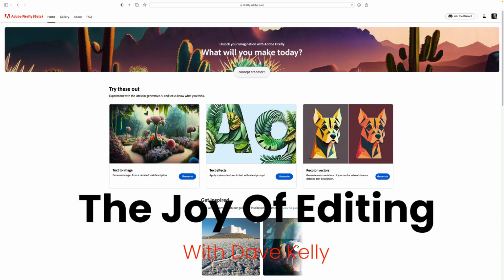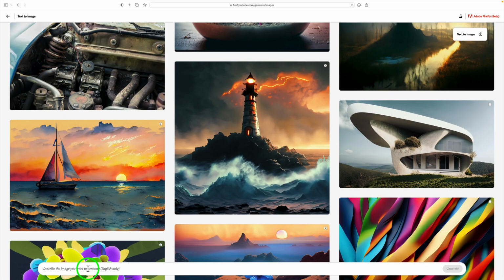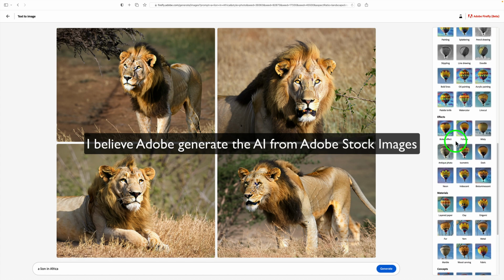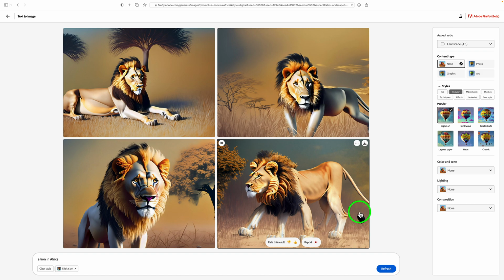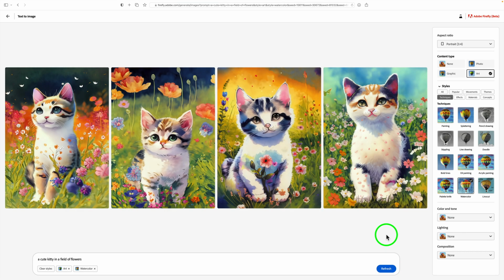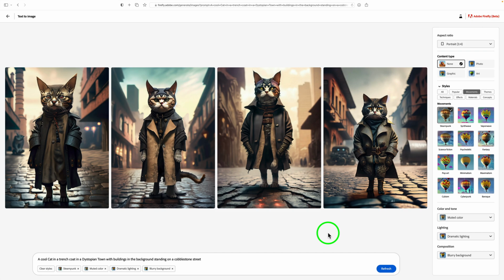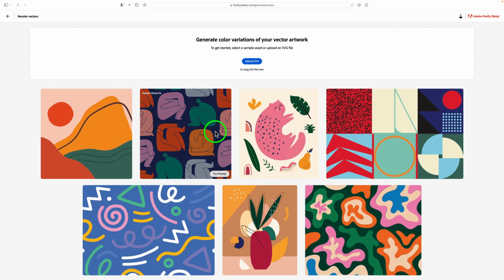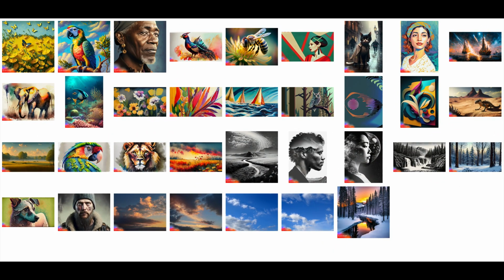ADOBE FIREFLY (Beta) First Look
Today I want to introduce you to ADOBE FIREFLY (Beta). I am excited to show you Text To Image, Text Effects and Recolor Vectors. Adobe has entered the arena of Ai Art Generation and I think you will like what you see...

SAVE $59.98 by purchasing the IMAGE QUALITY BUNDLE (Sharpen AI, DeNoise AI and Gigapixel AI)